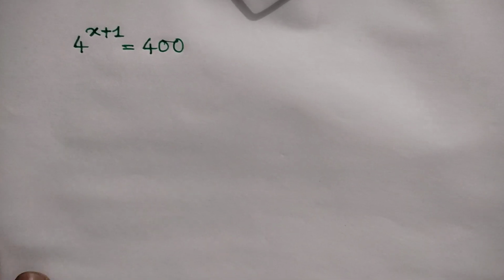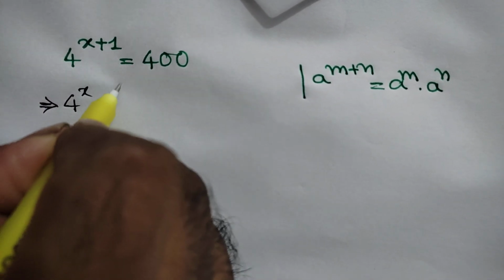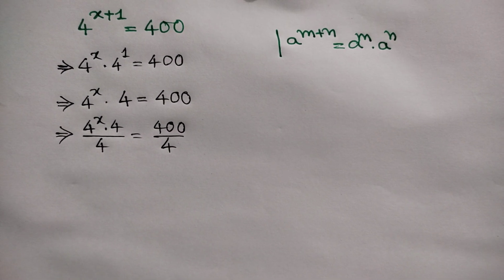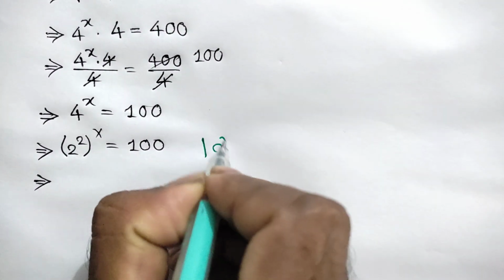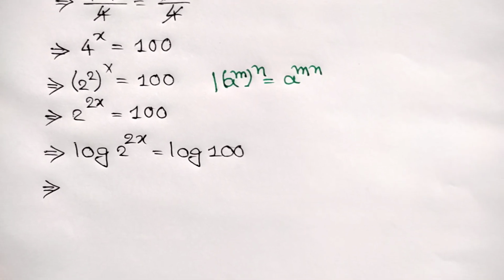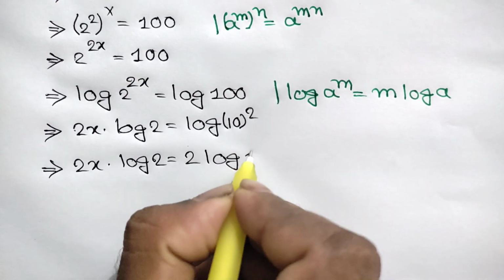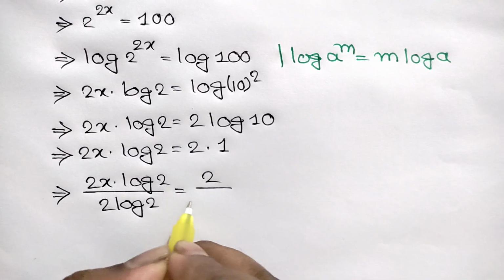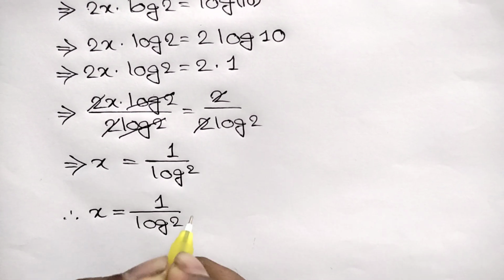How to solve this math problem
•Solving equations
•Algebra tutorial solution
•Exponent equations
•Math tutorial
•Solving powers and roots
•Polynomial equations
•Real and complex solutions
•Algebraic equations
Maths Olympiad | Oxford University Entrance Exam | 98% People Failed To Solve This! | 99% of people don't know this trick! | 99% Students Don't Know This Students Got this Math Question Correct | You should know this trick | Harvard University Entrance Exam | Only 1% of Know This Trick |
•Cubic equations
•Substitution method
•Algebra basics
•Mathematics Education
•Algebraic Expressions
•Solving equations
•Algebra tutorial solution
•Exponent equations